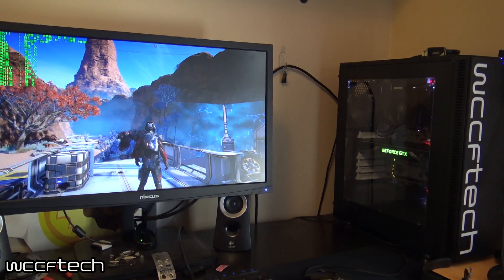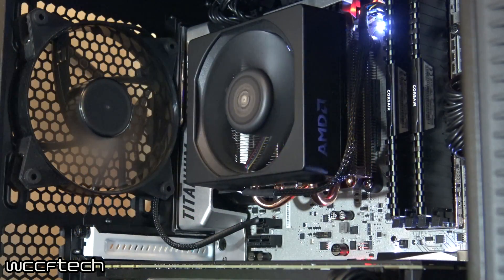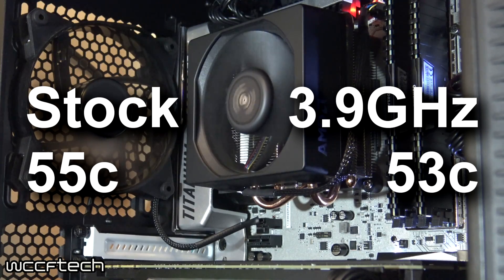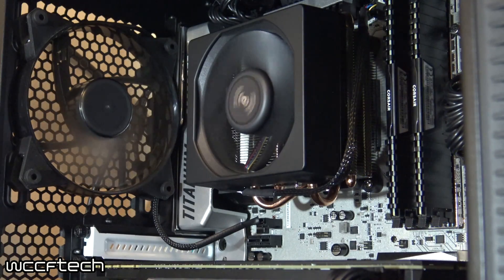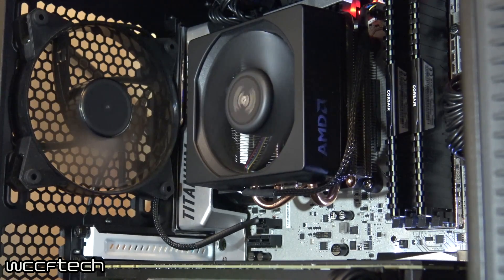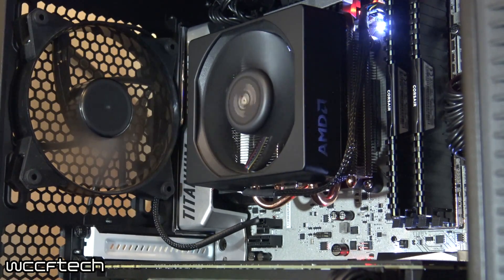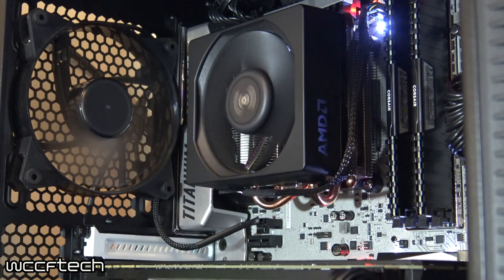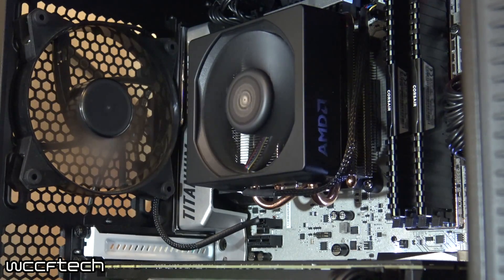Ryzen 7 1800x meets AMD Wraith Cooler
What if AMD had shipped the Wraith Cooler along with the 1800x?

Sure it's a flagship CPU but wouldn't a cooler have been a nice add in?

*Notes
22c Ambient room temp.
gaming temps where taken after playing ME:A on 1080p Ultra for a Hour.
Fans were on auto fan curve.